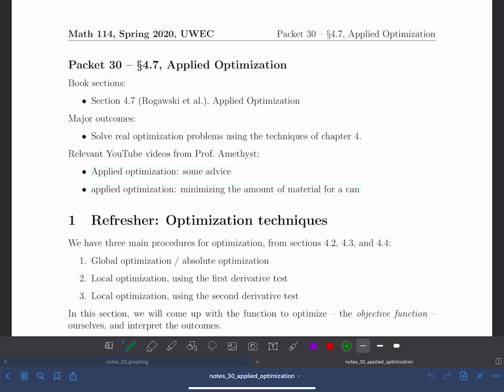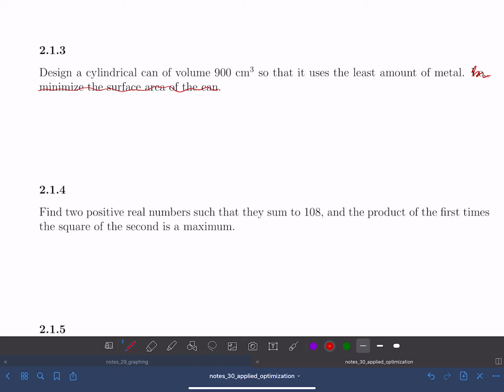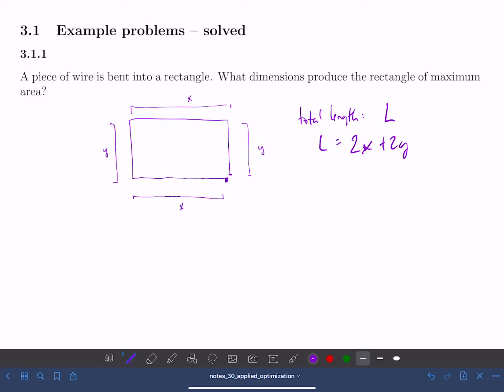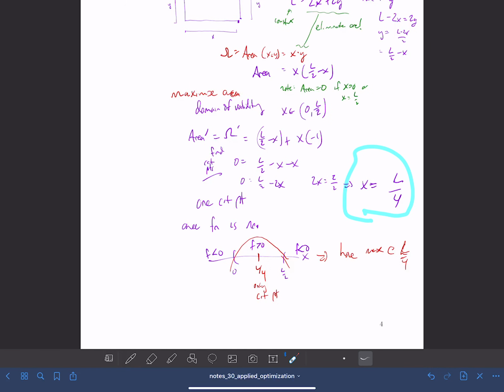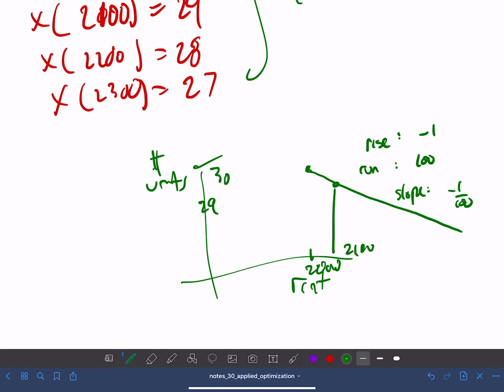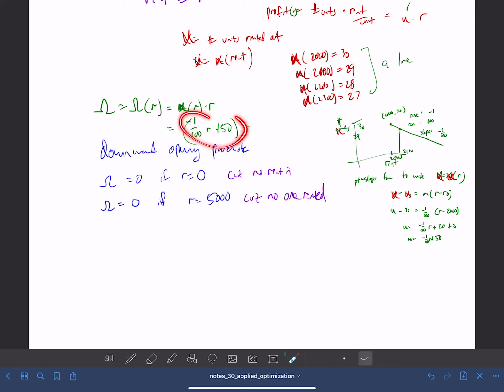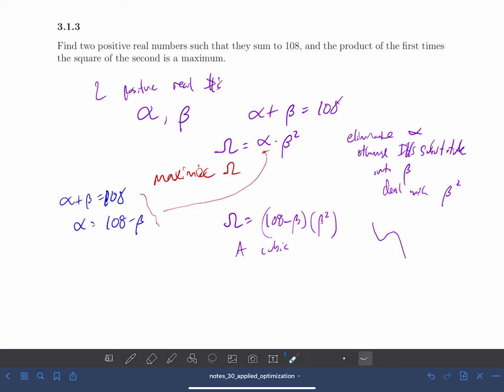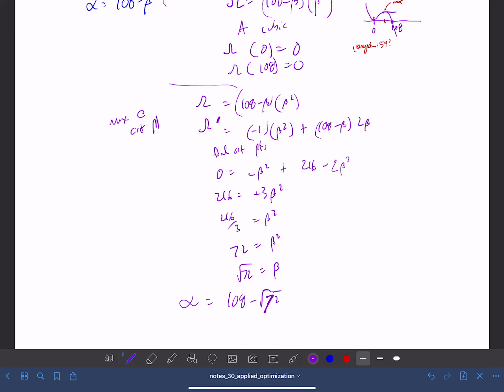section 4.7, applied optimization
Section 4.7, applied optimization -- where you have to come up with the objective function yourself.

IMPORTANT: the next video has a correction to this one.

for math 114 at UWEC, spring 2020
this video has not been edited to remove mistakes.